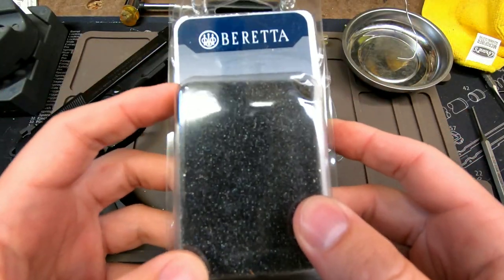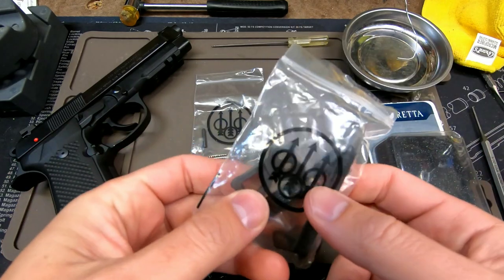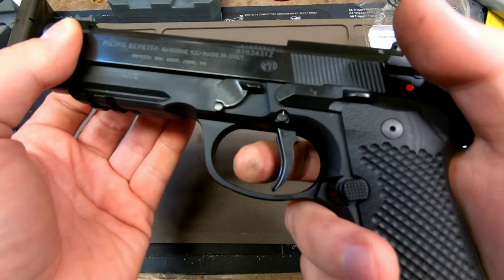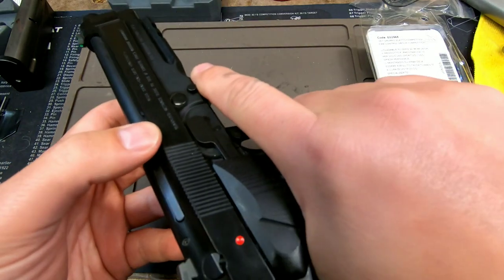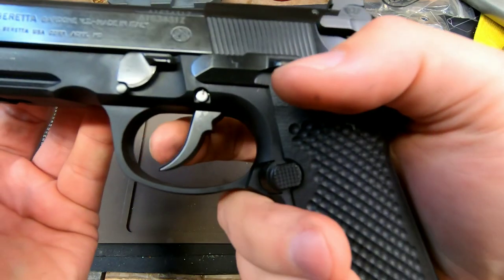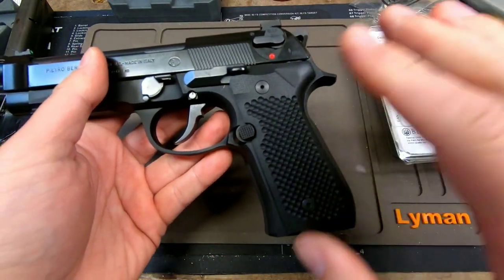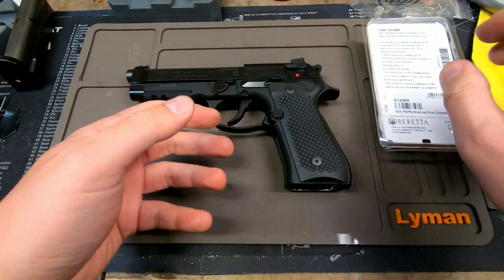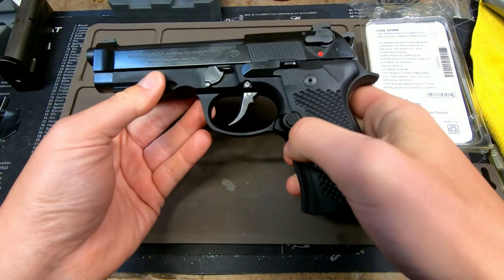Beretta 92X Performance Xtreme-S Trigger - Initial Impressions Review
Everything you want to know about the Beretta 92x Performance Trigger Fire Control (Xtreme-S Trigger) that Beretta sells for $200.
Got it the week it was released and my impressions.

Punch & Hammer Set

Lok Grips
Destro Cobra 6 inch
Storm Shadow Cobra 6 inch
Cobra Commander 6 inch